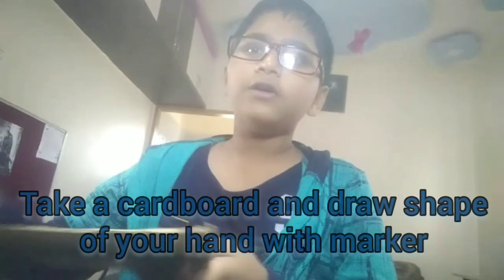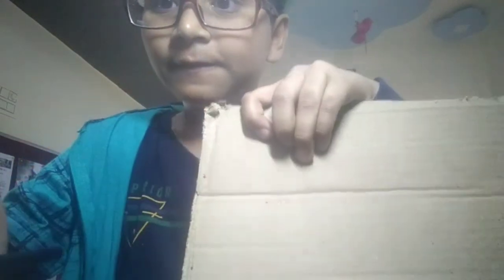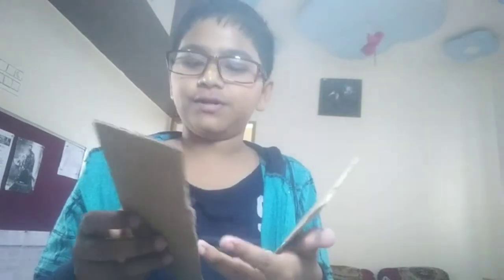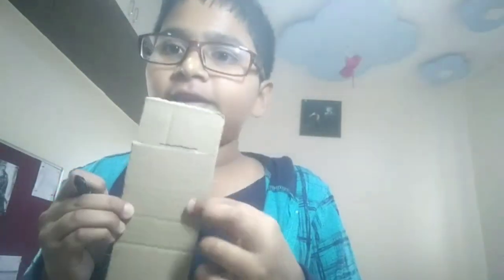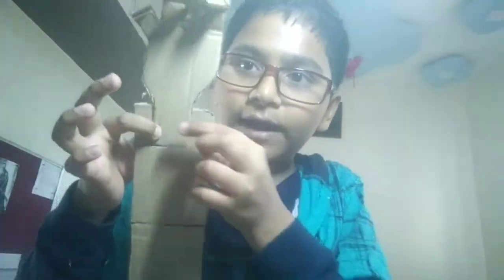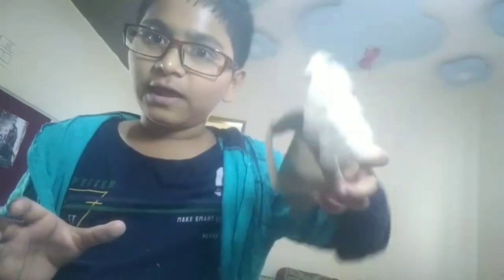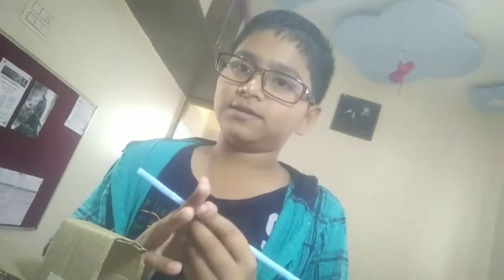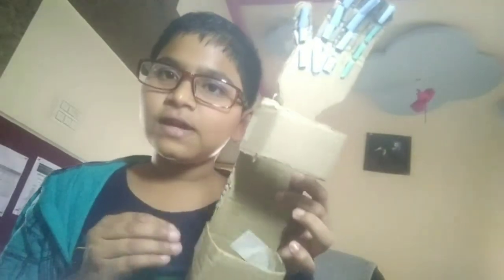How to make a robotic arm?